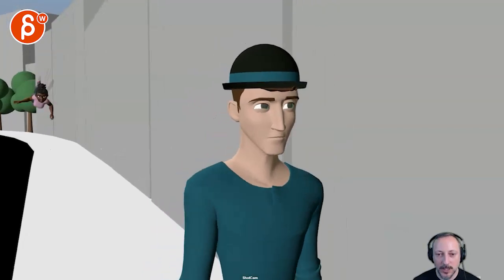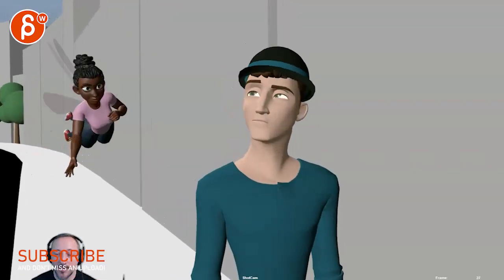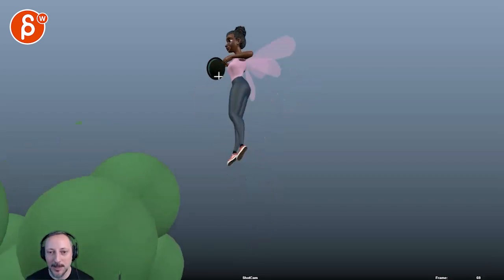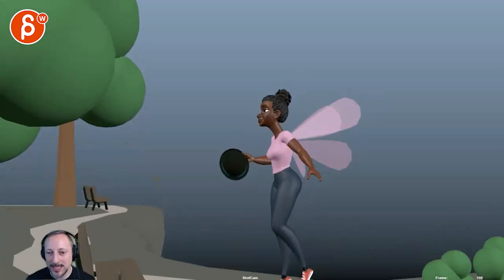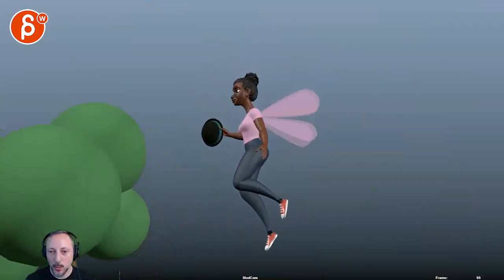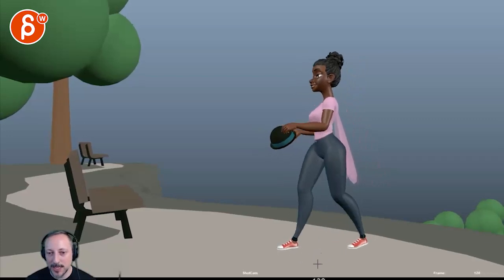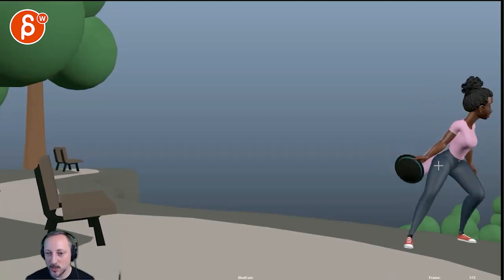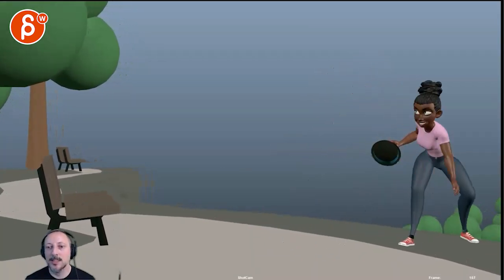Animation Workshop Eleanor Vielee #11 (2020)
(animation topics covered here: animated camera, sequence, body mechanics, pantomime)